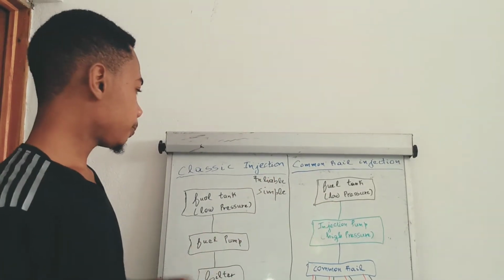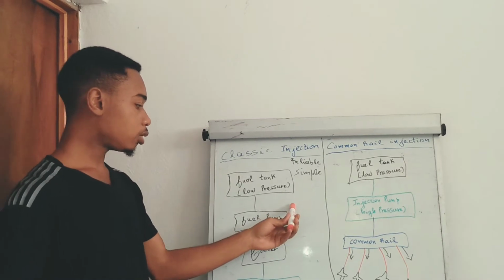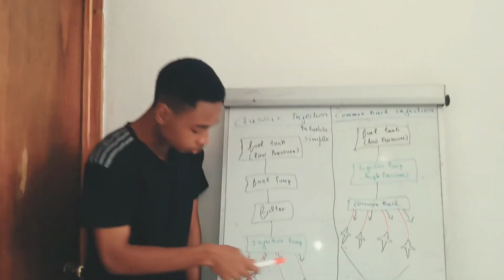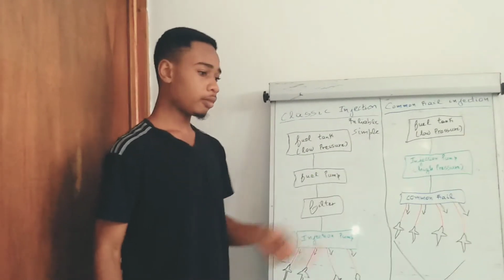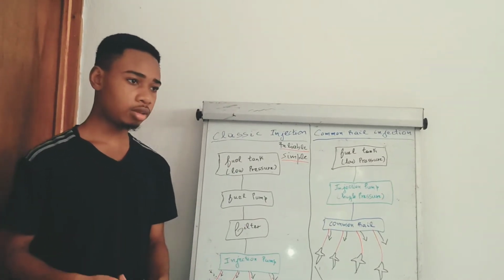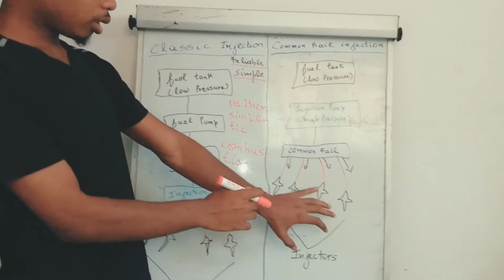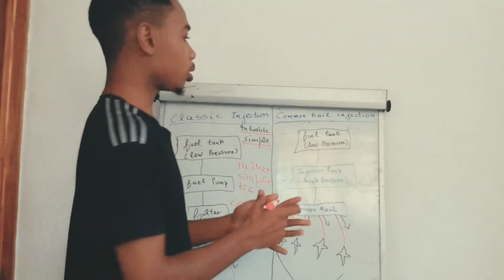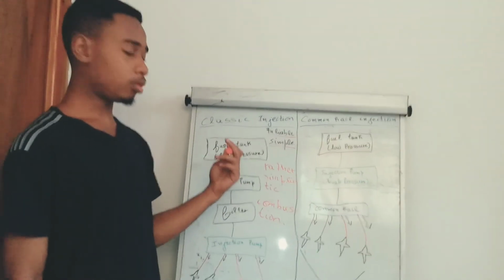Classic Injection vs. Cdi Injection - What's the difference?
What's up guys? In this video, I'm gonna be talking about the difference between classic injection and cdi Injection.

In classic injection, we have an injection pump that is connected to each injectors. While in cdi injection, a common rail is located between the injection pump and the injectors. This pressurized accumulator provides higher and uniform injection pressure accross all the injectors.